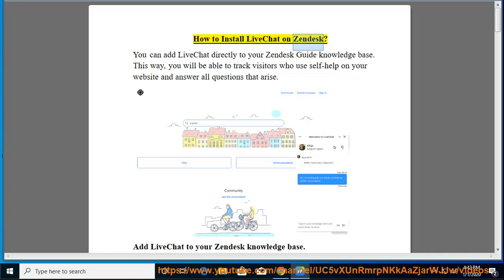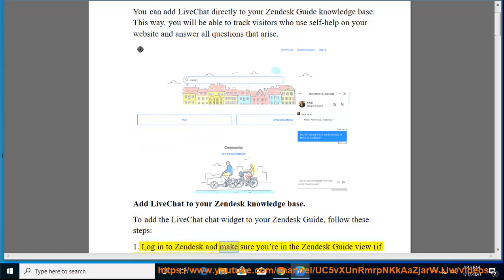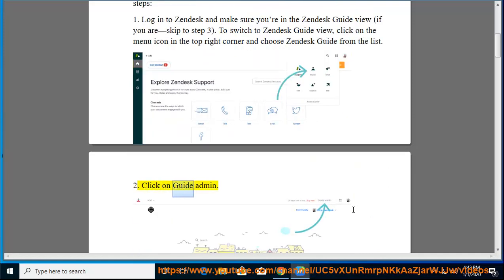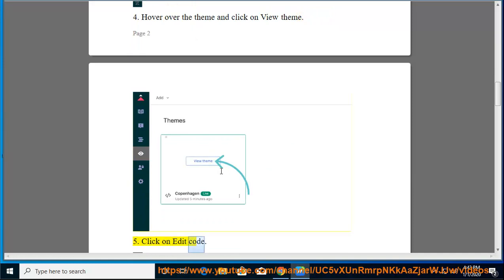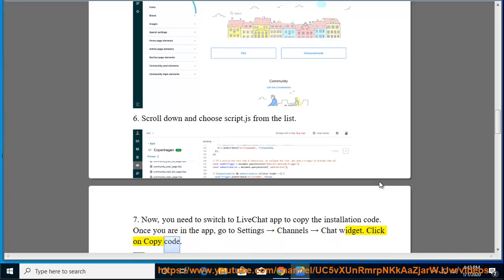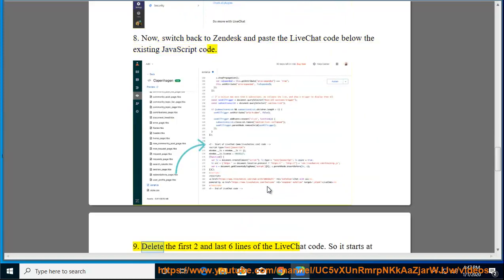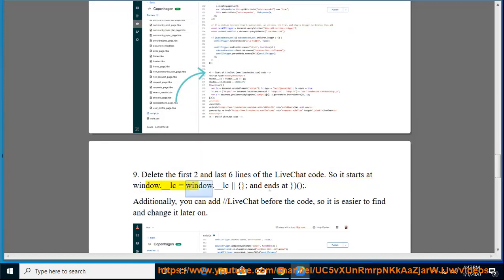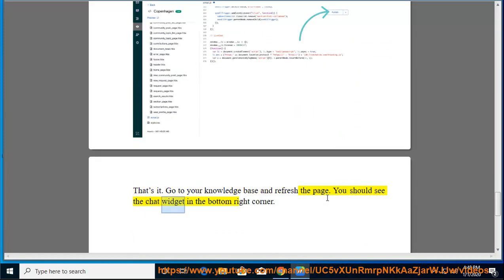Install LiveChat on Zendesk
Hit & Install LiveChat on Zendesk later. Learn more?